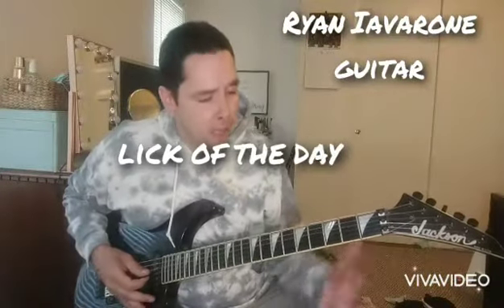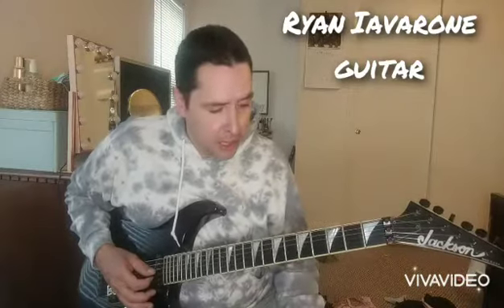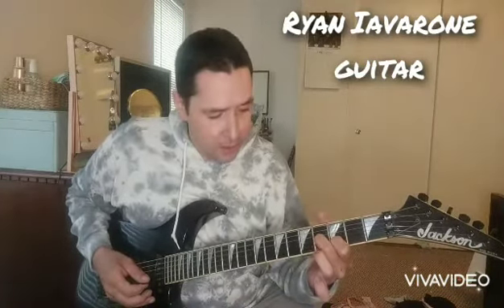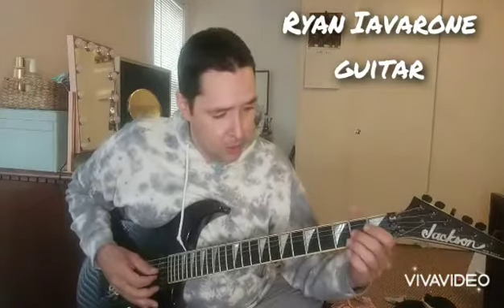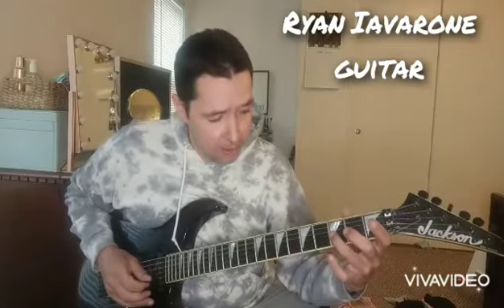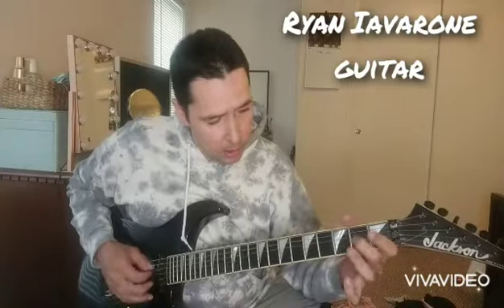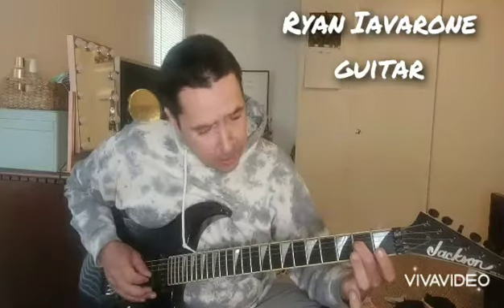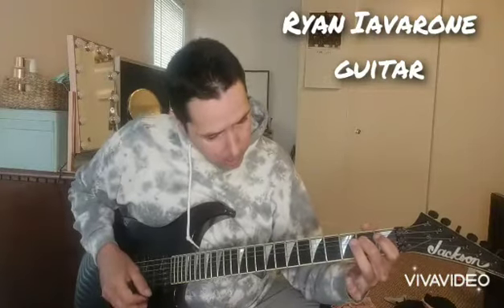Hot sauce lick #1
Lick of the day... Blues lick in Em in the open position employing hammer ons, pull offs, slides, bends, ect... everything you need to get started with lead guitar. This lick is great for beginners, intermediate, and advanced players. Check it out. Have fun, I'll see ya for the next one. Peace